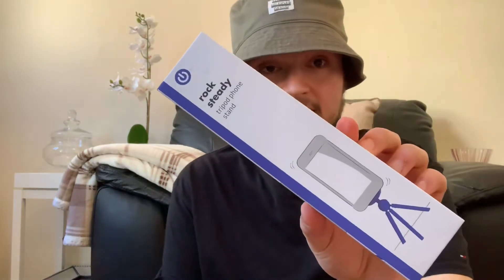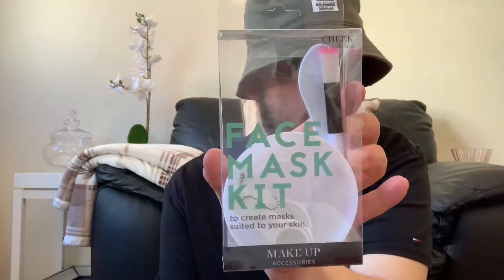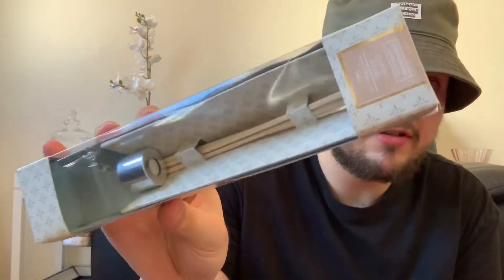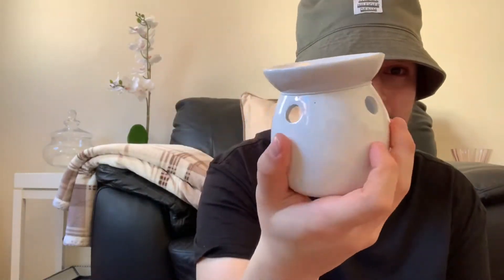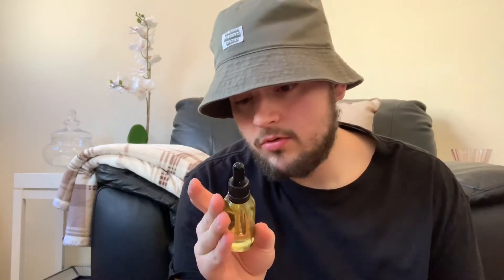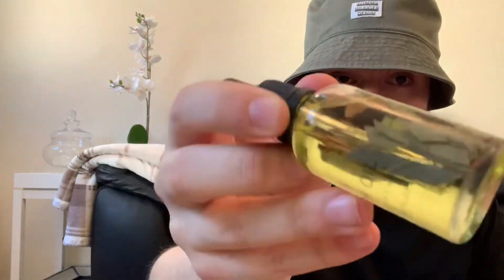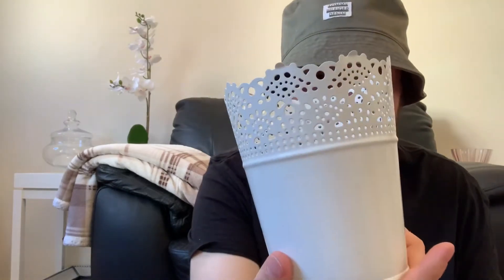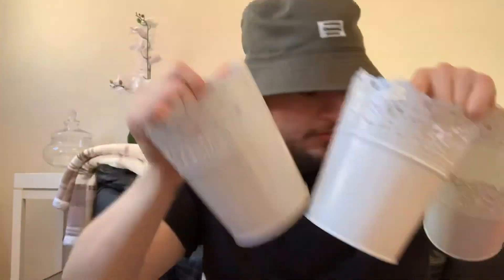APRIL POUNDLAND HAUL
Hope you enjoy this April Poundland Haul! 😊

Come and say hey over on Instagram 👋 👇🏼

Joshuafryerlove